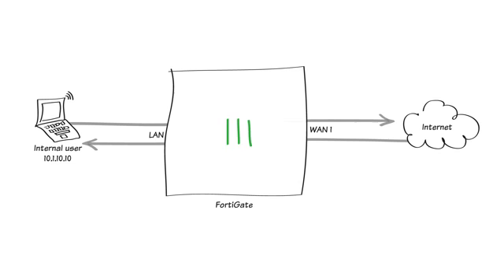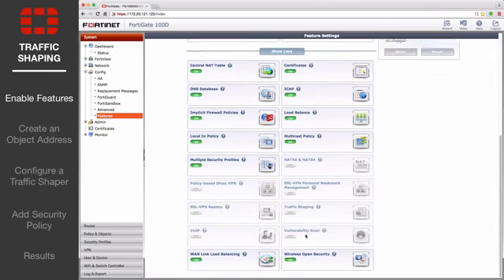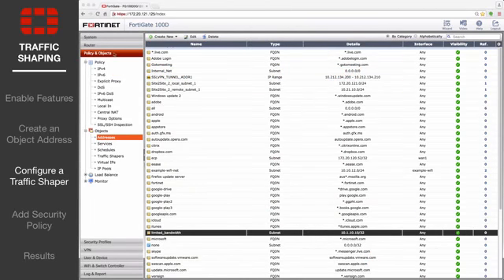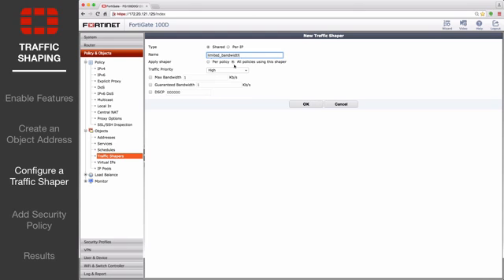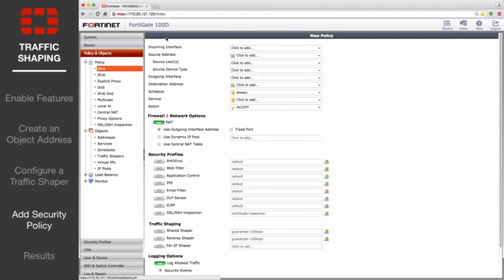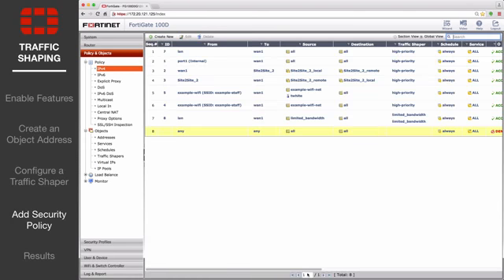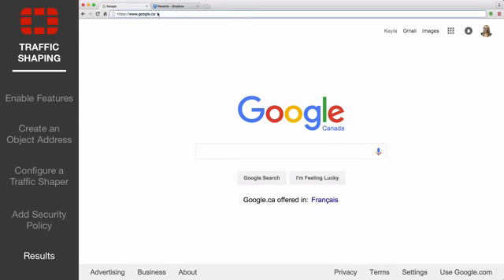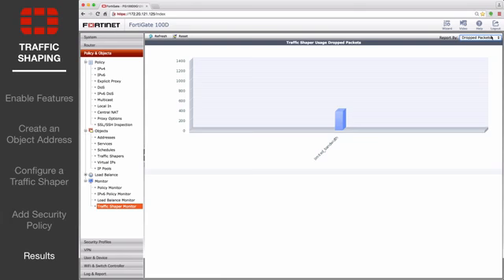La limitación de ancho de banda con Traffic Shapin